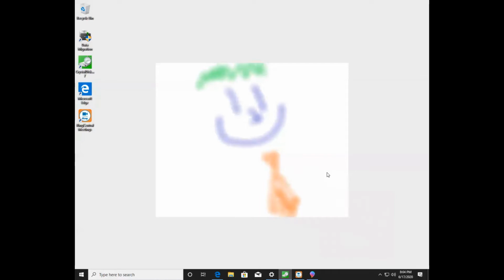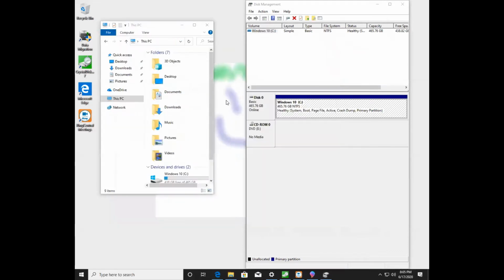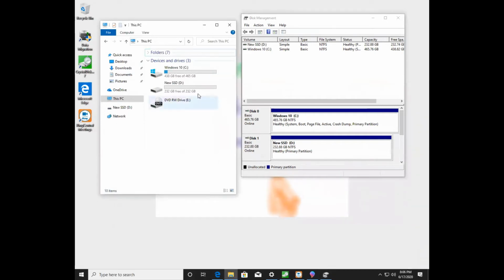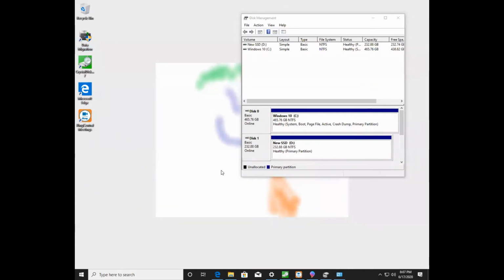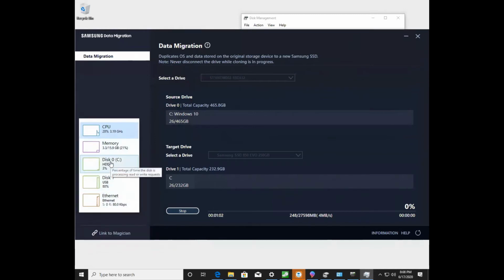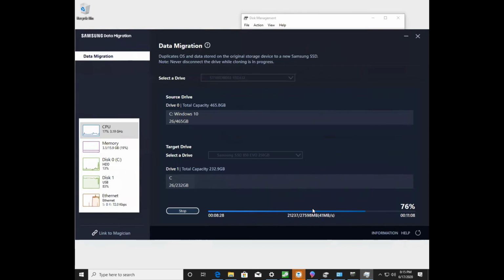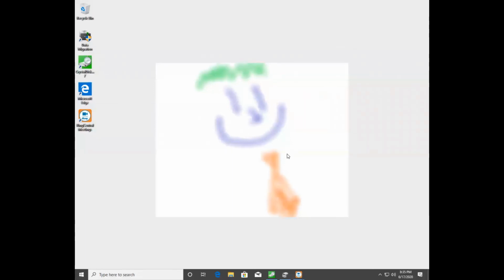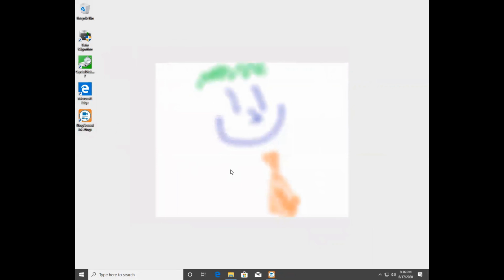How to Migrate your data to a new Samsung SSD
Migrating your data to a new Samsung SSD in Windows 10